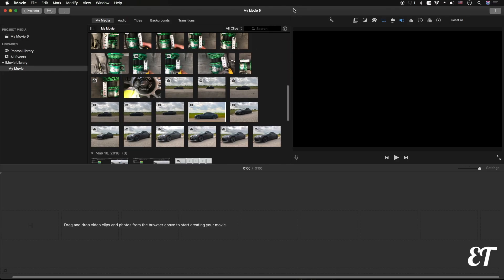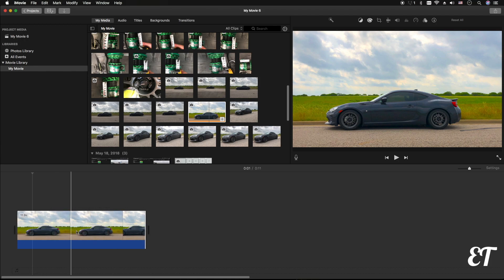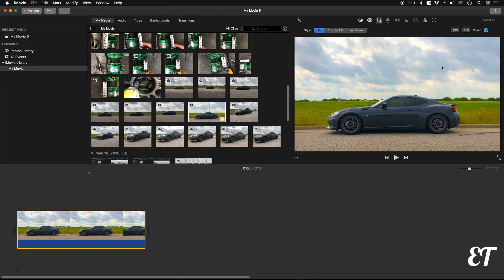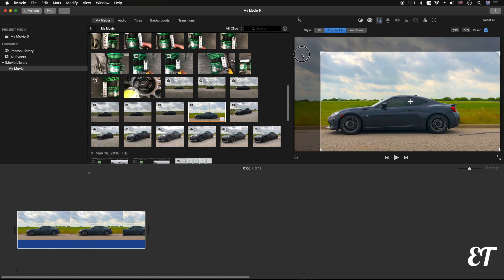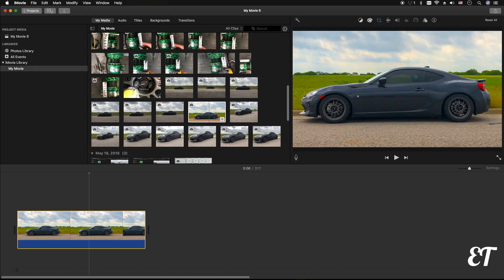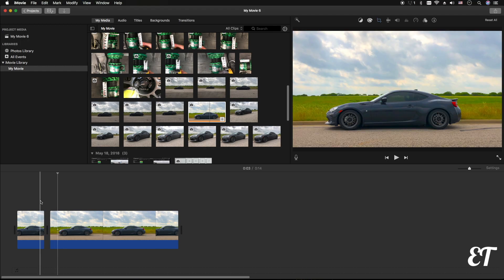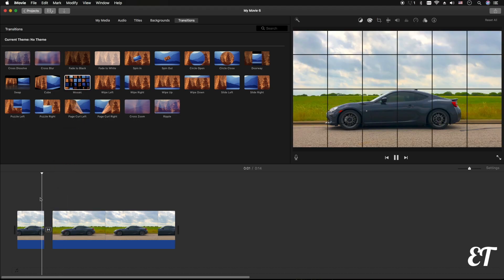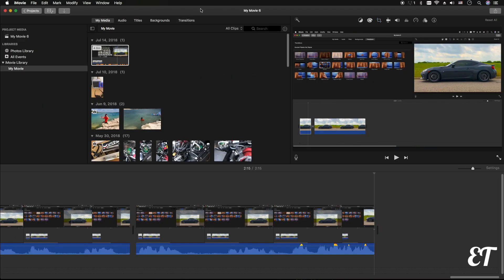iMovie Tutorial - How To ZOOM IN on an Image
In this Apple iMovie Tutorial for MacOS, I show you how to zoom in on an image or picture.  You will be using the cropping tool to do this.  I also show you how to use a transition to go from the original image size to the new zoomed in version of the image, which makes it a little "fancy".  E.T.